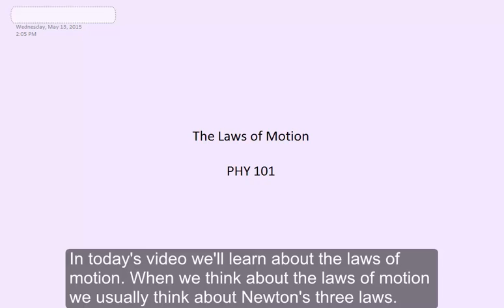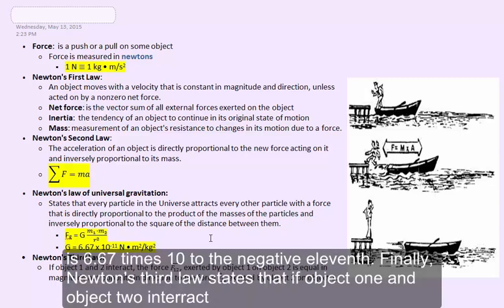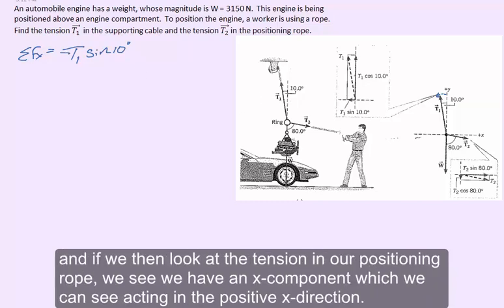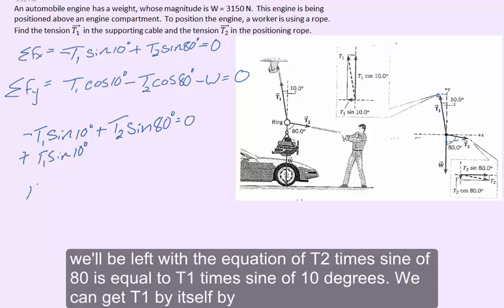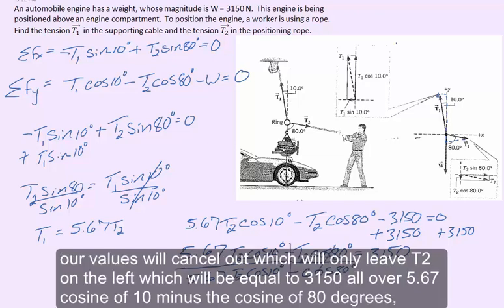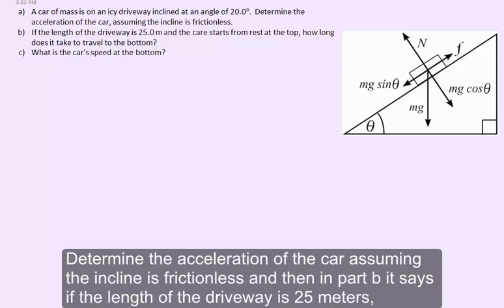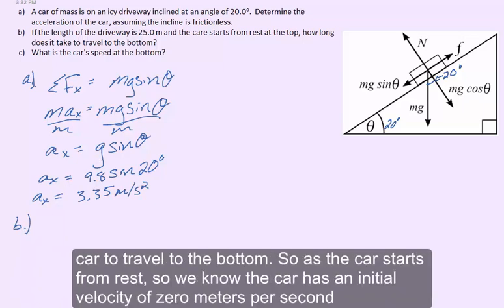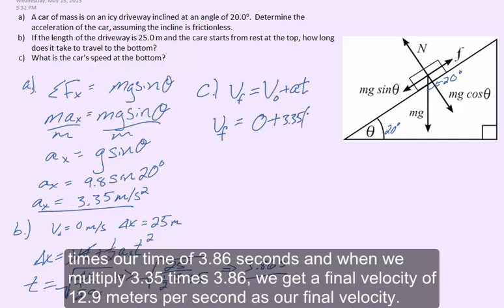PHY 1010 - Chapter 4 - Laws of Motion